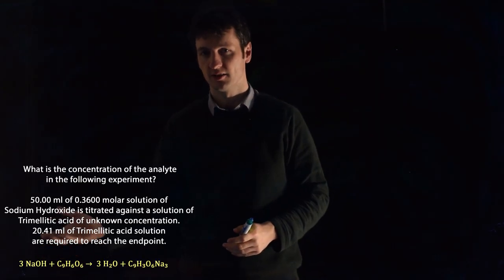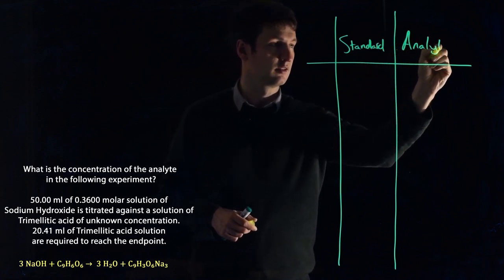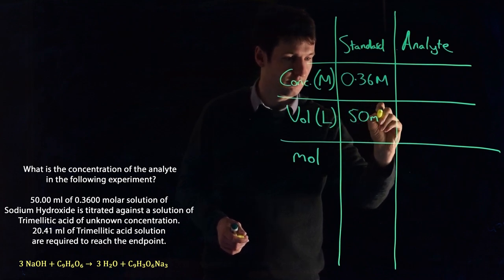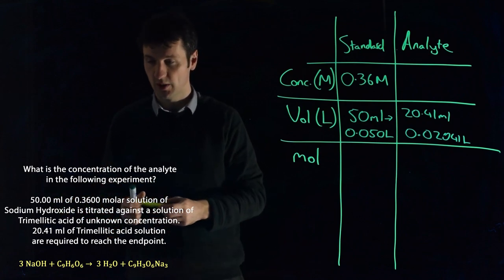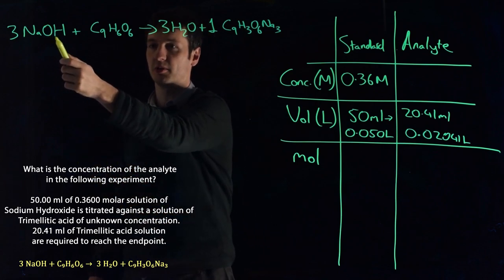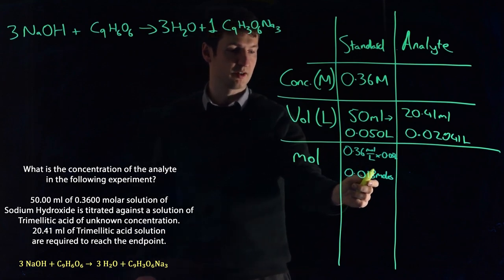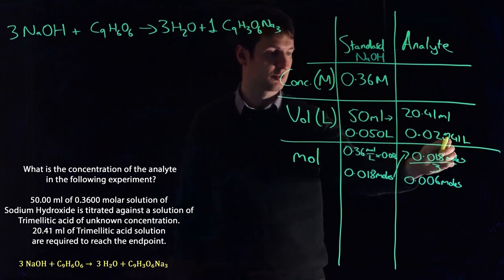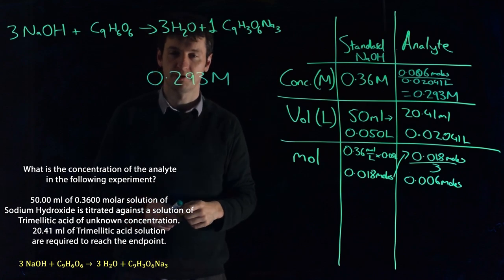3 to 1 Titration